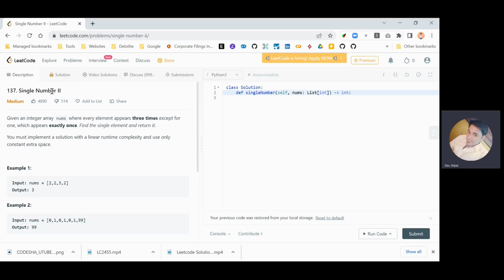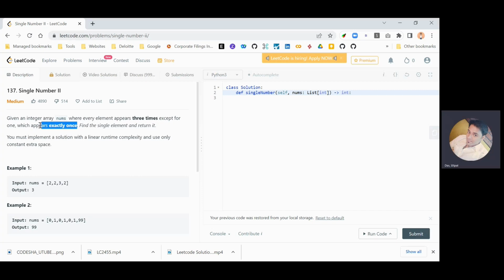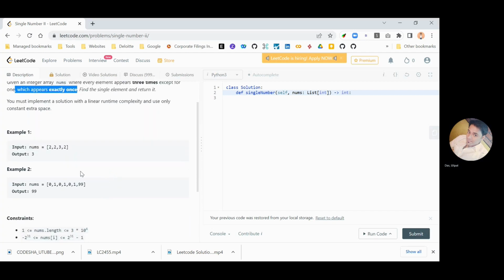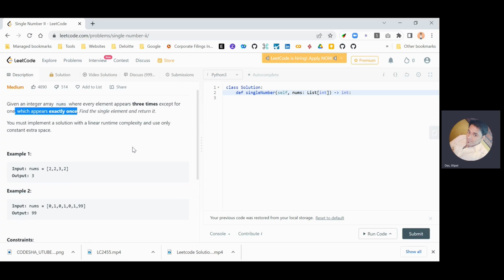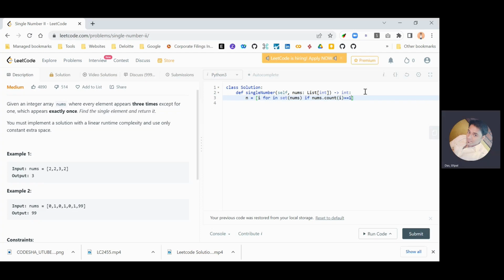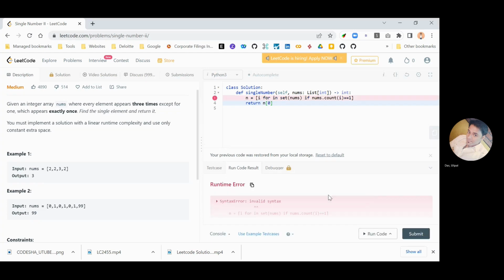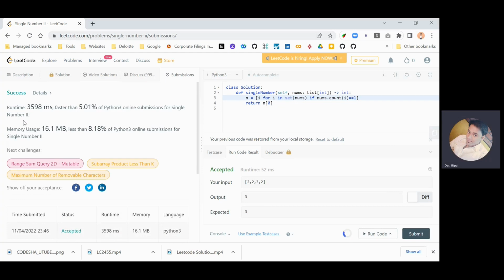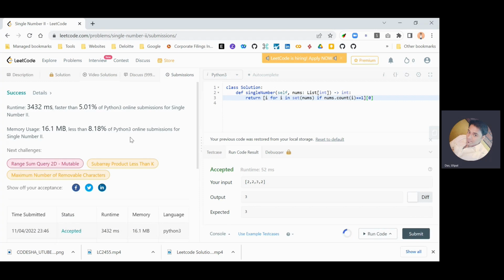LC137 : Single Number II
Use set to visit each element just once and reduce redundancy.
Check frequency of each element using count() method.